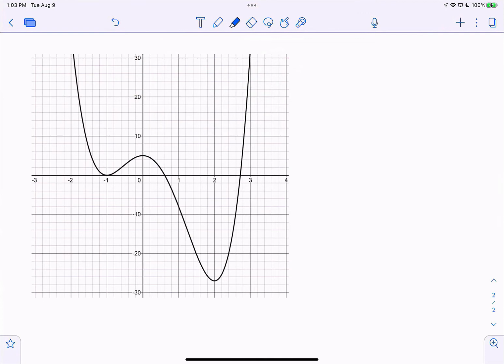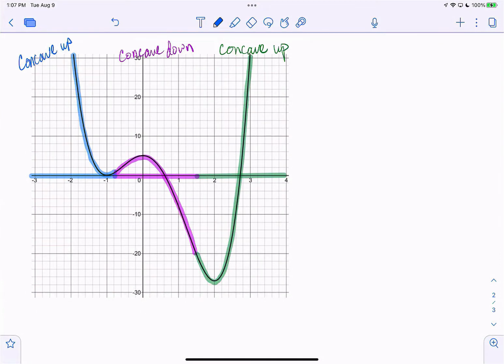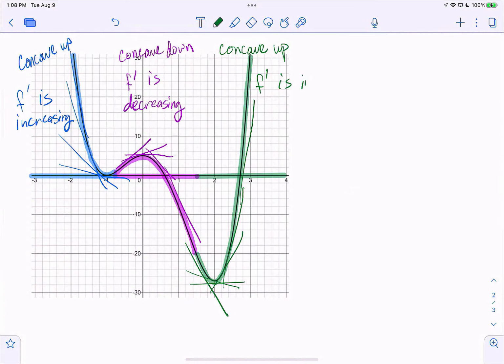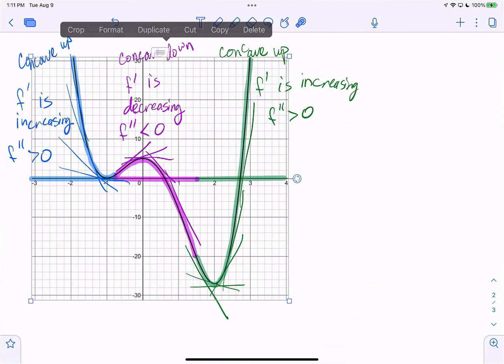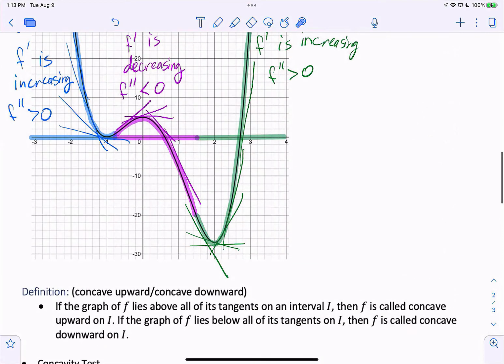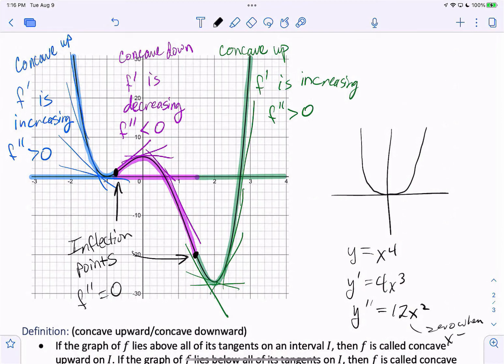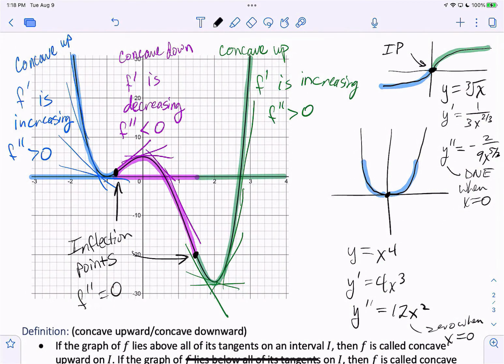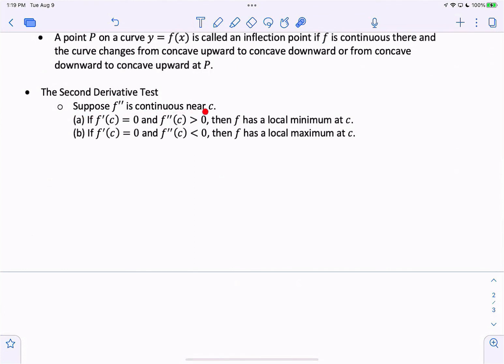Concavity & the 2nd Derivative Test | Calculus 1 (3.3b)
Concavity, inflection points, and the Second Derivative Test for classifying local extrema.